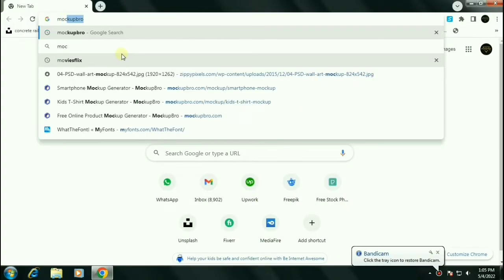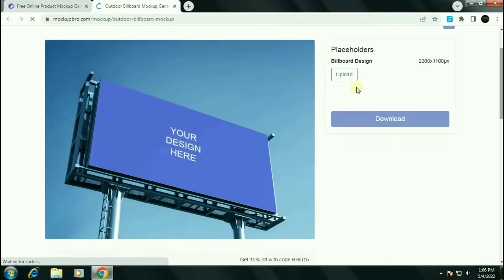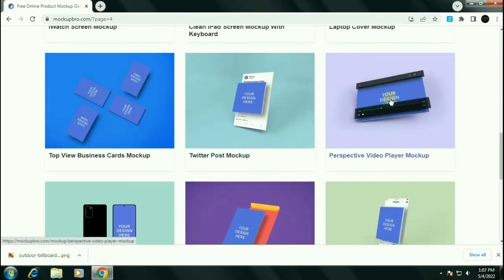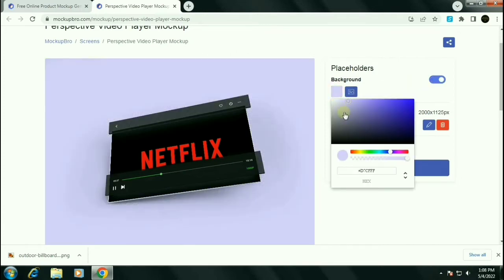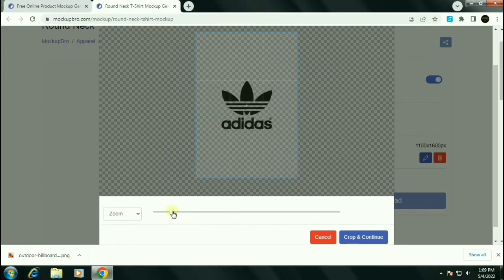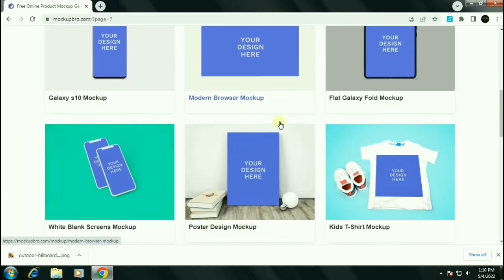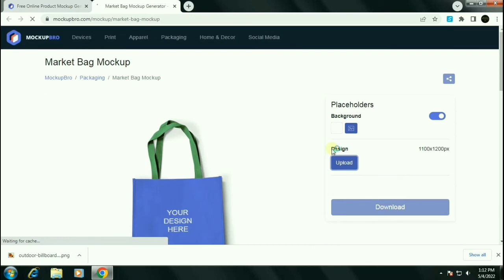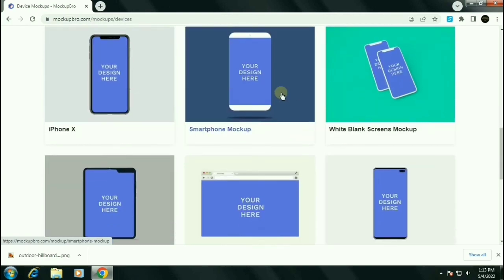Best Website to get *free* Mockups | No Photoshop is required | Download free Mockups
How to generate mockups online
How to create mockups without photoshop
How to create free mockups
Top free mockup websites
Mockupbro website to generate free mockups
Secret Website to Generate Free Mockup Designs
No Photoshop is required for free mockups online
Mockupbro website
t-shirt mockup designs free online
download free mockups
How to download free mockups